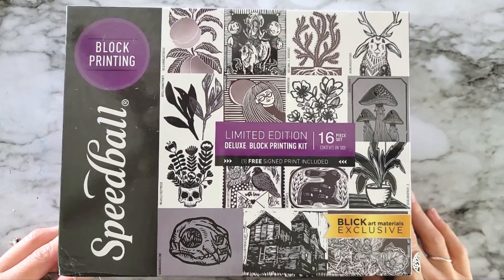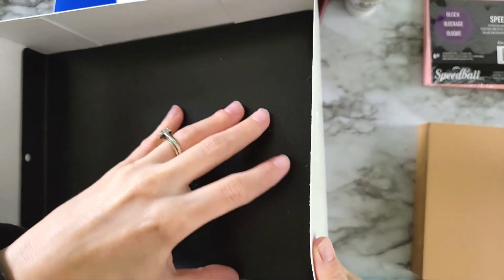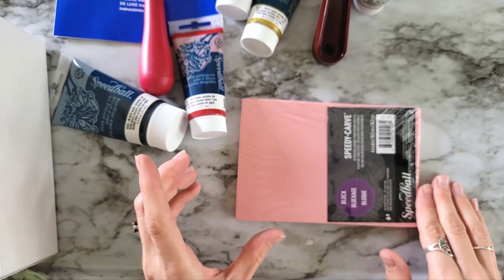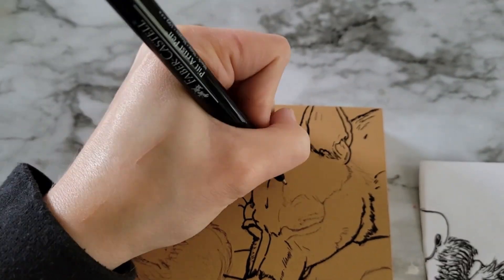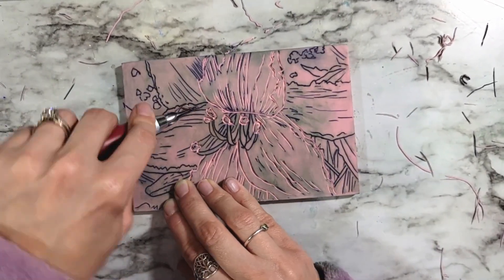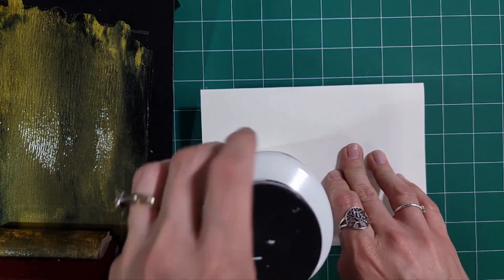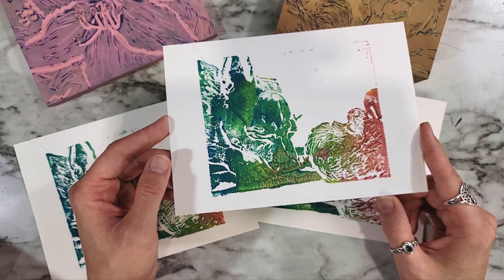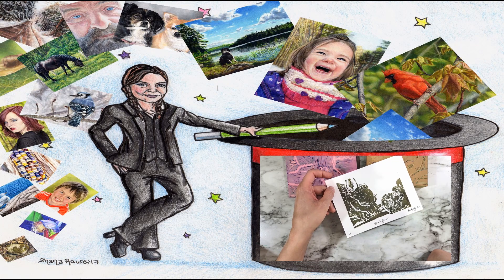Printmaking for the First Time in 4 Years!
Today I am doing some printmaking for the first time in 4 years and diving in with some block printing!

Barren (for smoothing)

Resources-
Tips for Printmaking-

Piano sound in the beginning is my own.